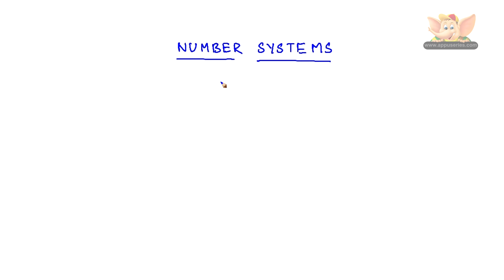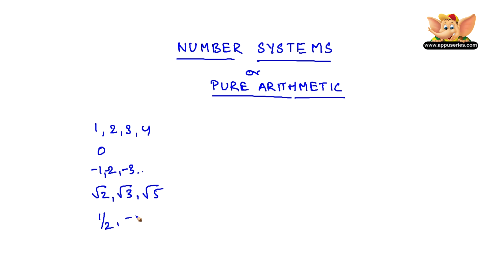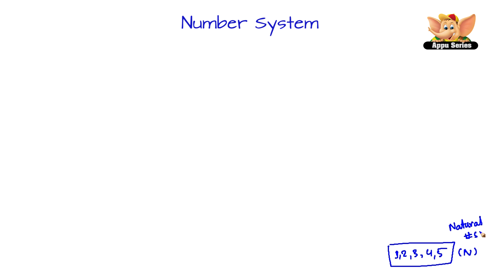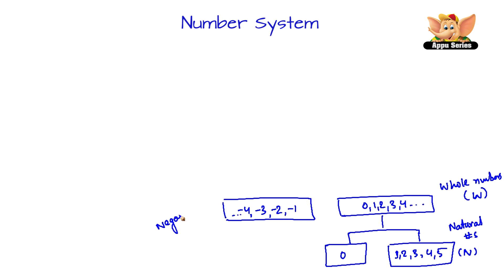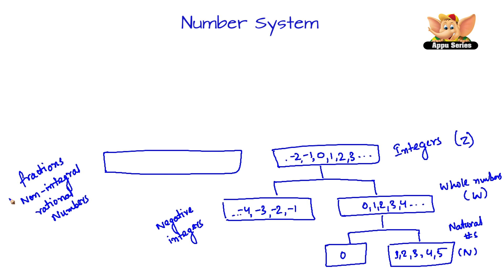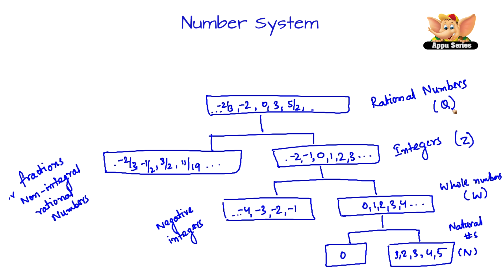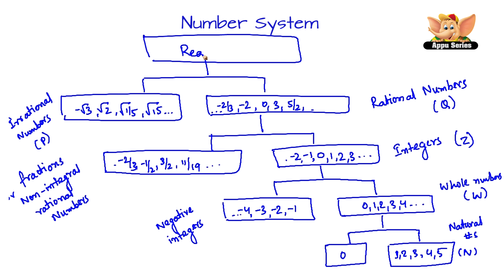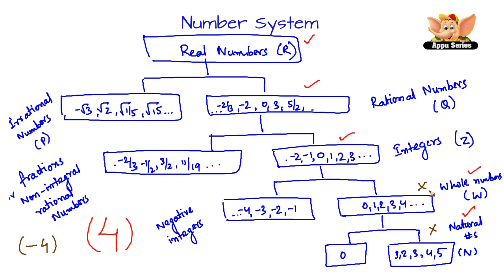Number System - Introduction to Different Types of Numbers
In this video, we discuss the answer to the question "What is Number System?".  The topics covered are Natural Numbers, Whole Numbers, Integers, Fractions/Non Integral Rational Numbers, Irrational Numbers. All these topics culminate into Real Numbers.

The explanation style is simple for beginners to easily understand the topic.

One look at the last frame of this video is sufficient for quick understanding of the Number System!

Happy Learning!